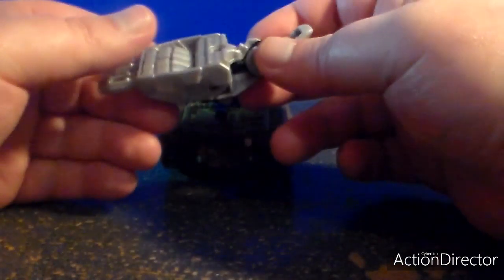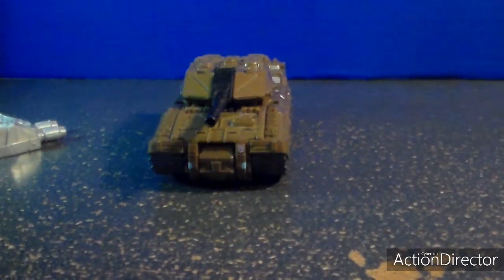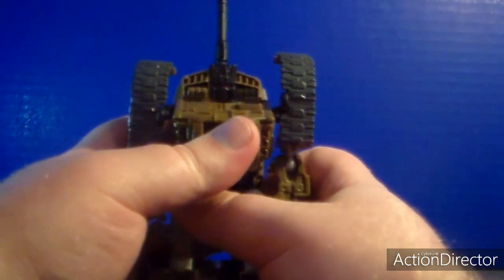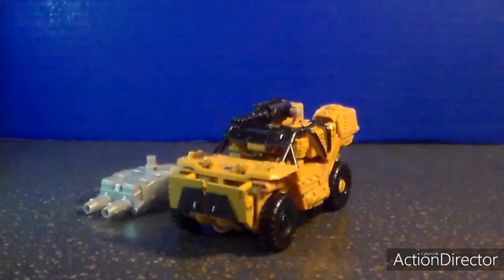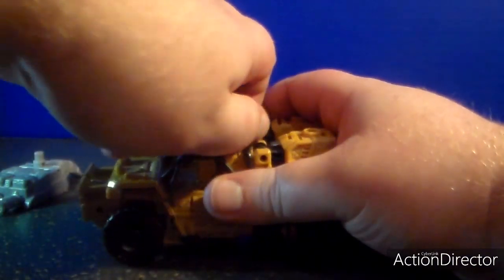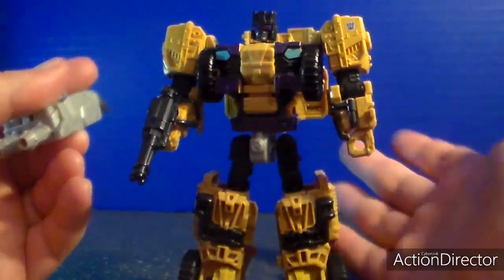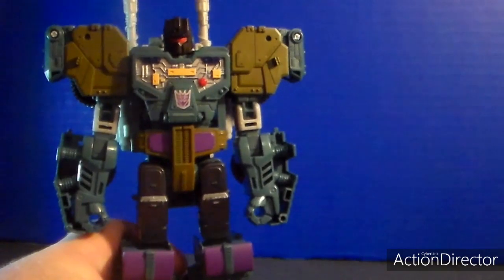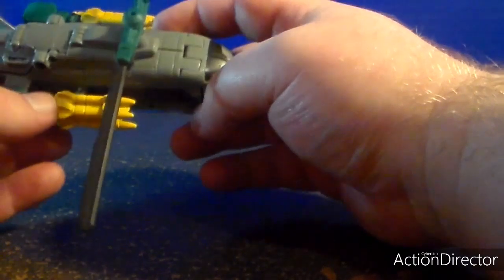Spiderus Reviews Transformers Combiner Wars Combaticons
A one bot army and there no space shutter in seen.